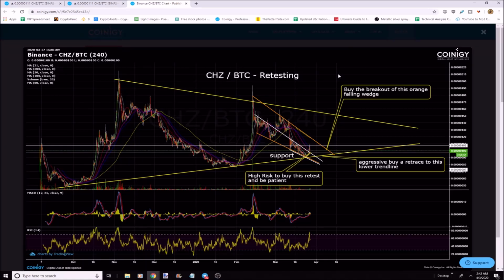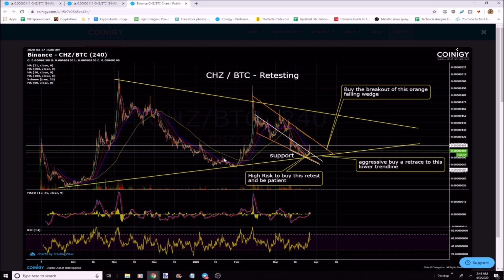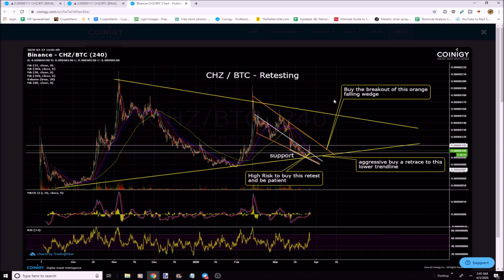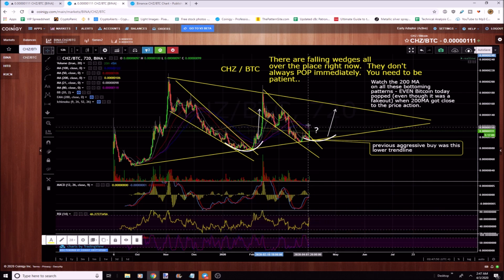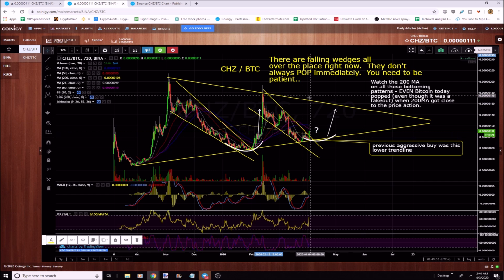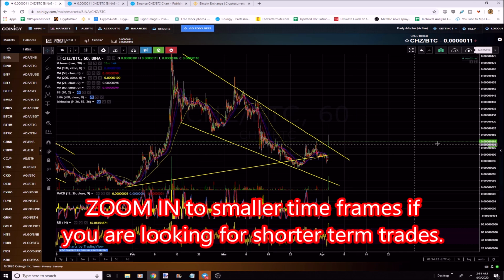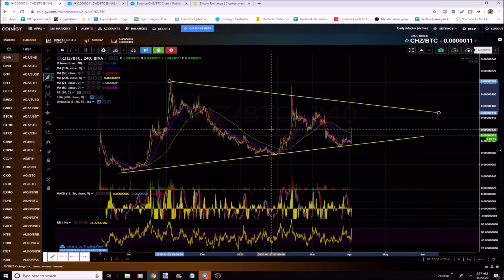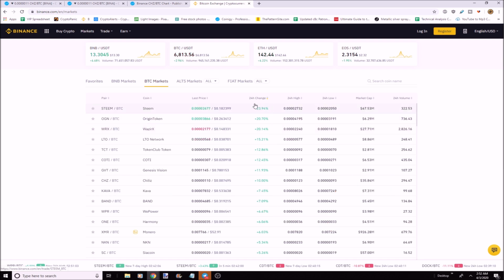Aggressive Buys - Trading Pairs React to Bitcoin Price Moves - Falling Wedges & Accumulation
🔸 Understanding Aggressive Buys
🔸 Adjusting your trading strategy based on current market conditions
🔸 Taking profits
🔸 Understanding Market Cycles and Falling Wedges that turn into bottoming patterns
🔸 What are blow off tops?
🔸 Understanding how trading pairs react to Bitcoin Price moves.